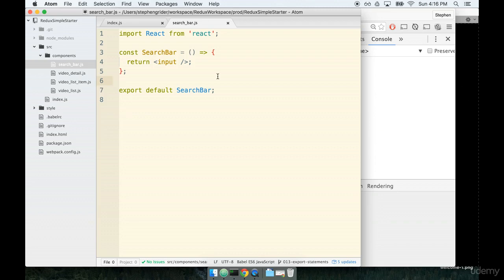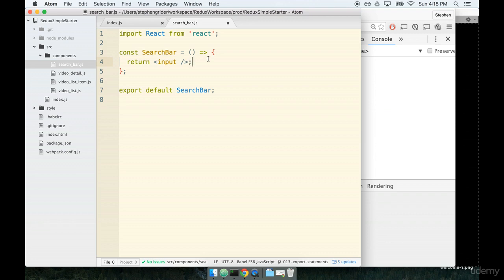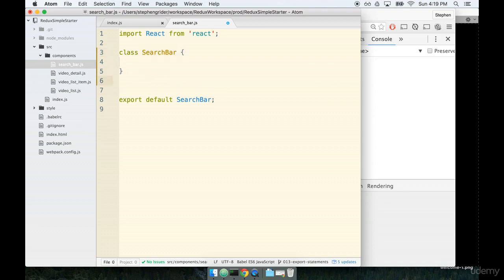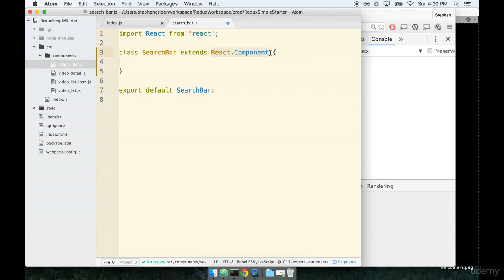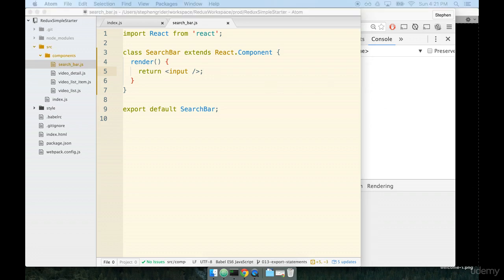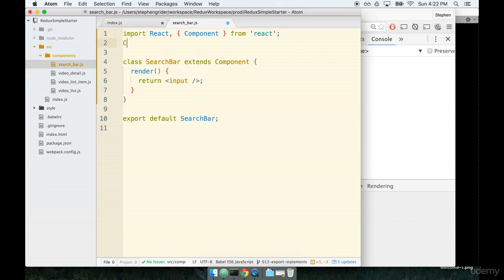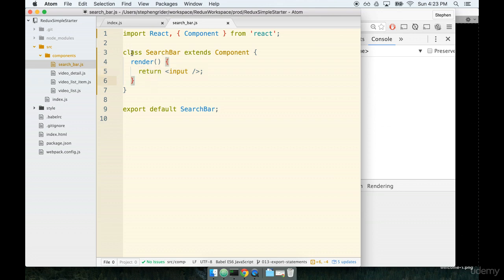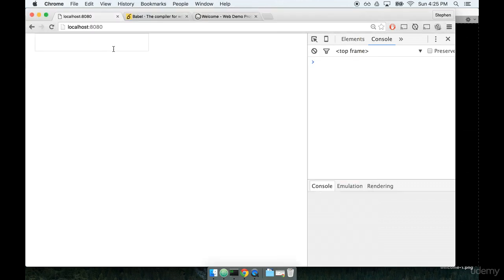Class Based Components [0.14]An Intro to React [Modern React with Redux 2020]